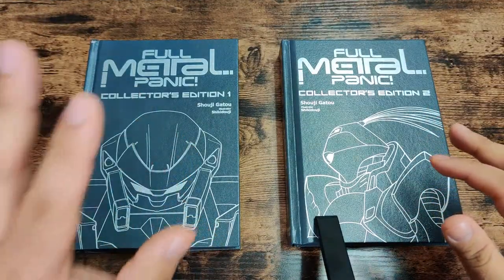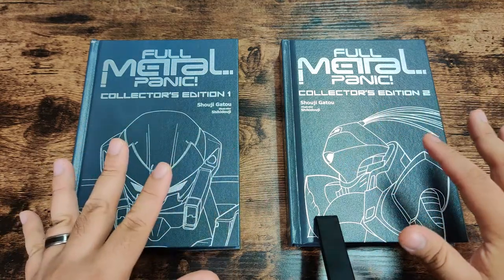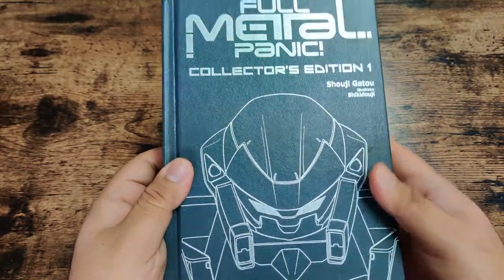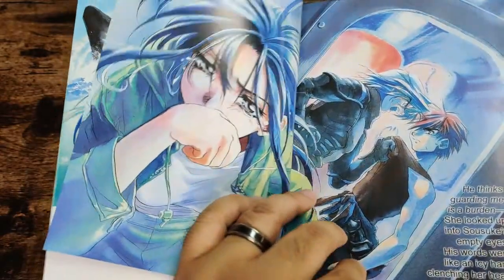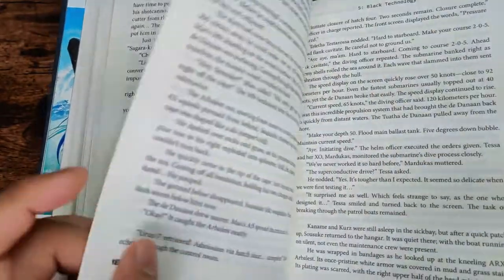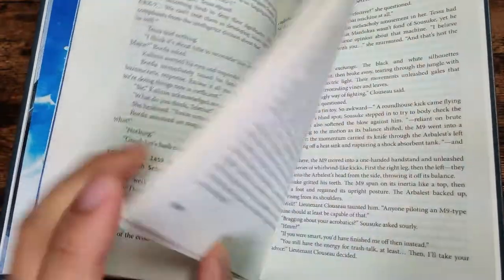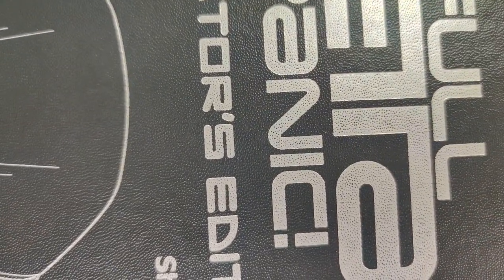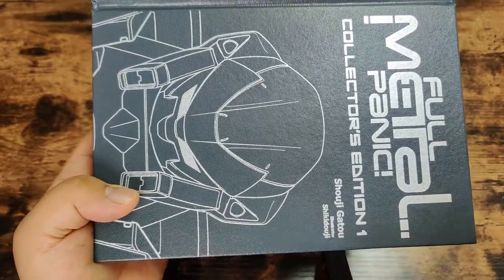Full Metal Panic Collector's Edition - Product Showcase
Today we're taking a quick look at the Full Metal Panic Collector's Edition. The first two books in the series are being showcased today.